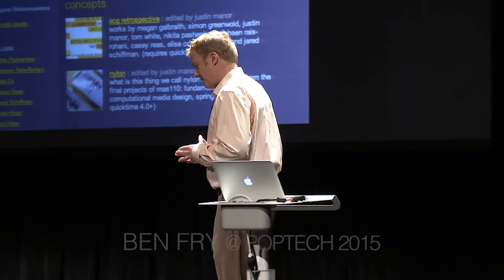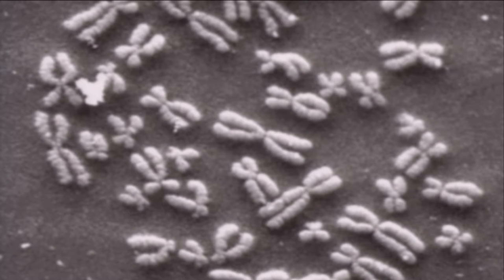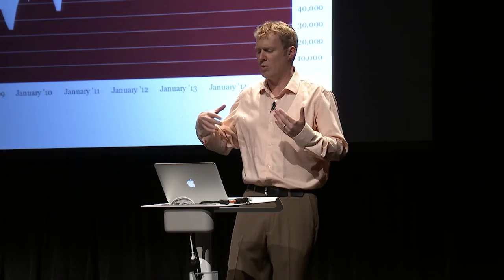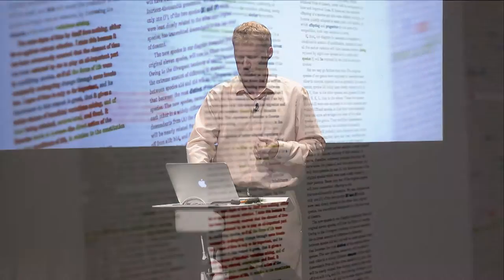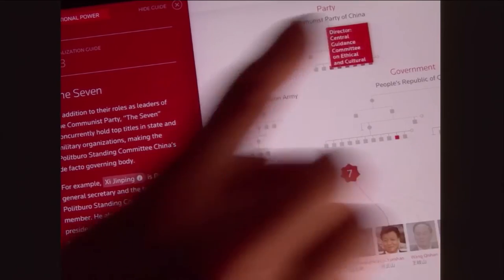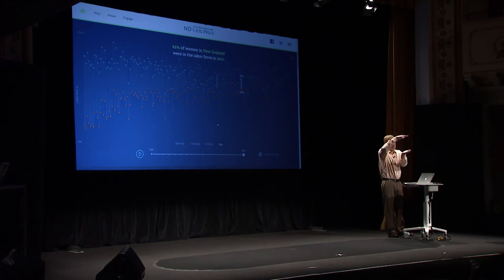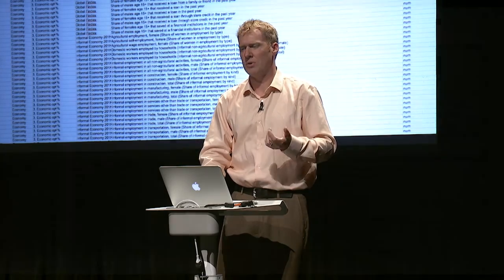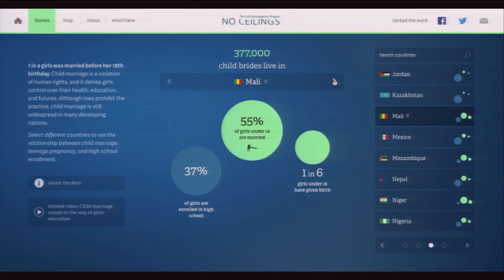Design as the last line of defense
We hear a lot about big data, but less about how to make it useful. Ben Fry discusses how he puts reams of data through the filter of design to turn information into understanding. For more talks, visit poptech.org.